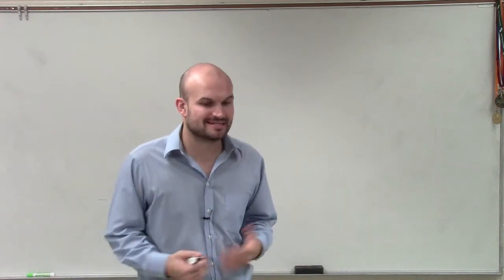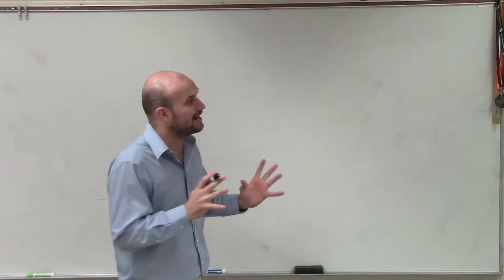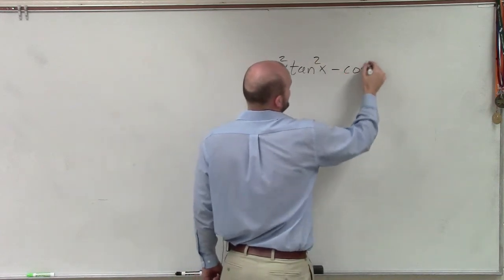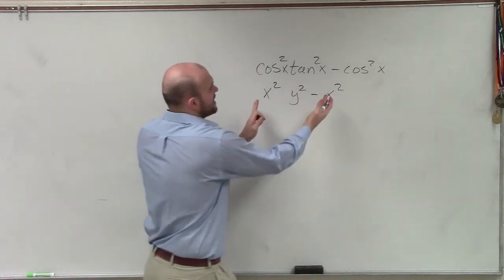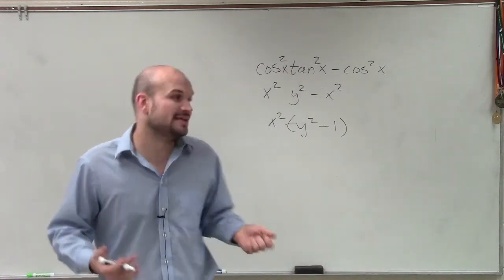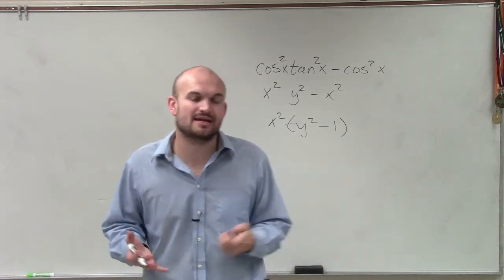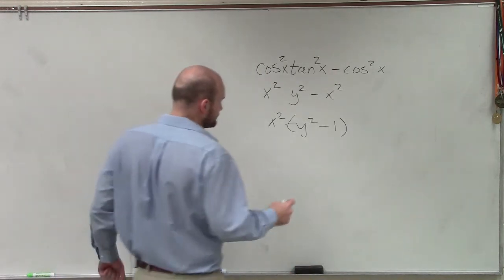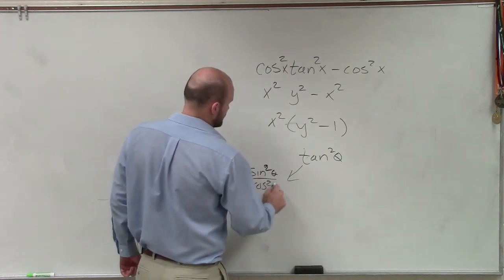Summary for simplifying trigonometric expressions